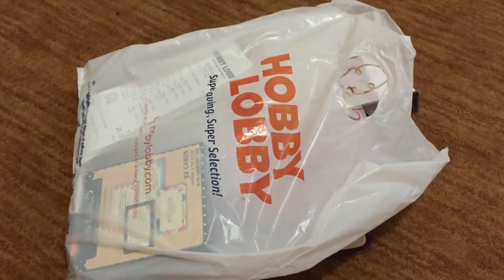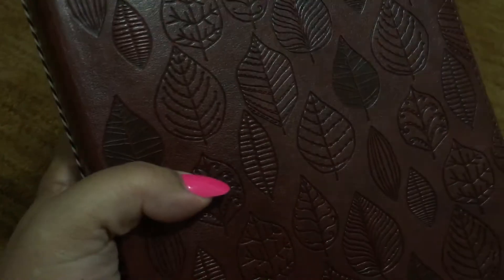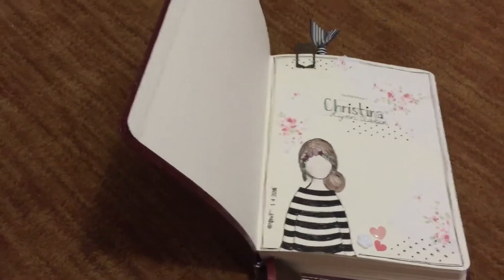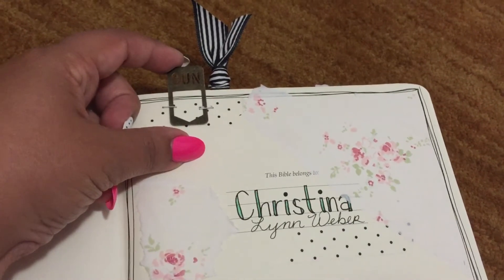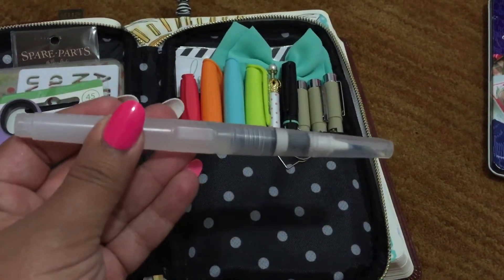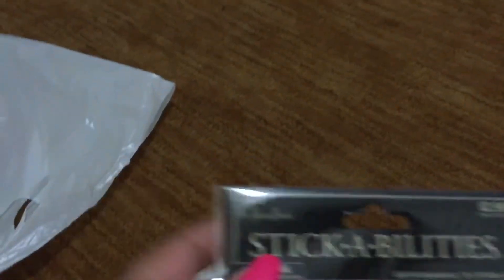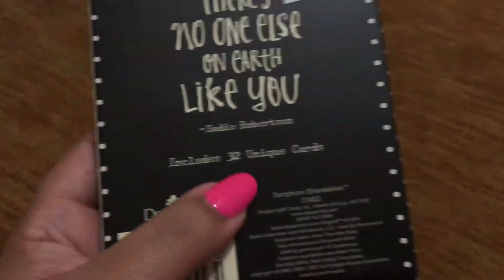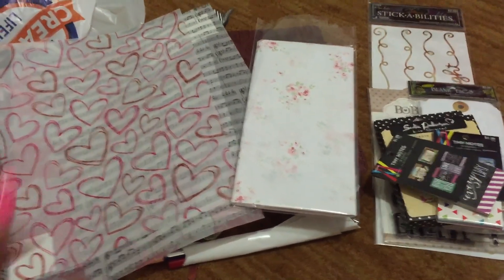My first Journaling Bible + Hobby Lobby haul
This video will be the first of many. I have been having a lot questions and doubts about my faith lately and thought I need to find my way back to God. I am not a avid book reader but I am a crafter. I recently found here on YouTube an amazing community of people who do bible journals and I thought that is me exactly. So I studied these videos and thought hard and it came down to the perfect solution for me.  I am a Scrapbooker and I would love to read this book and journal my way through it.
Thank you for all of you for inspiring me to venture out into this way of life.